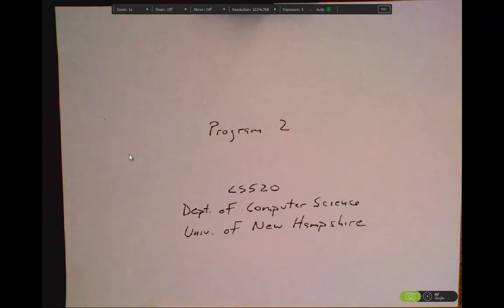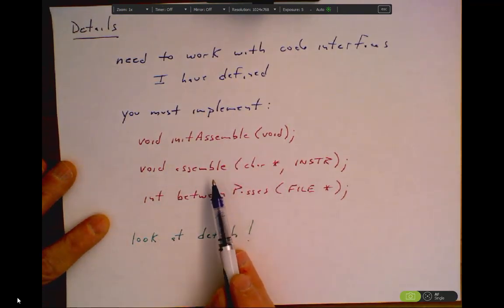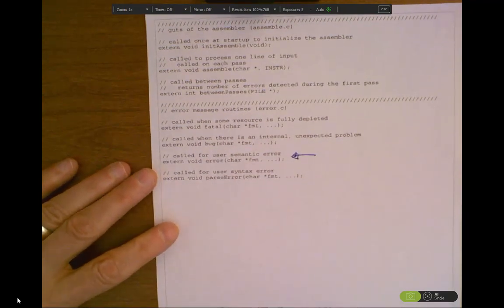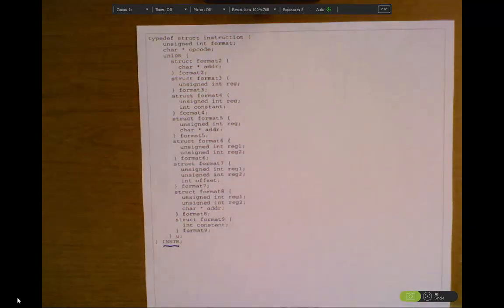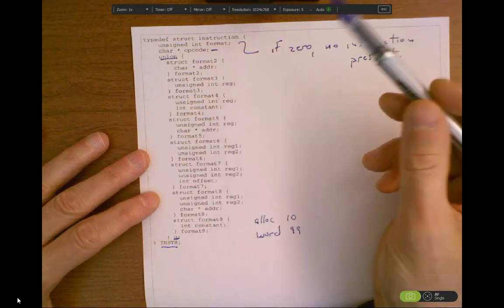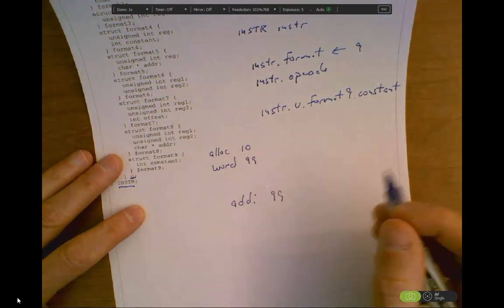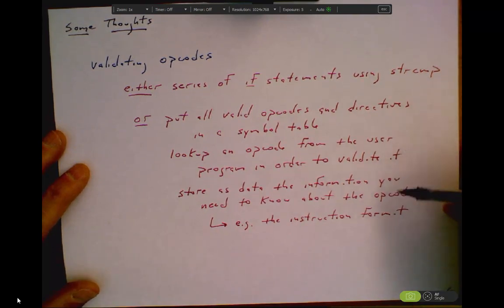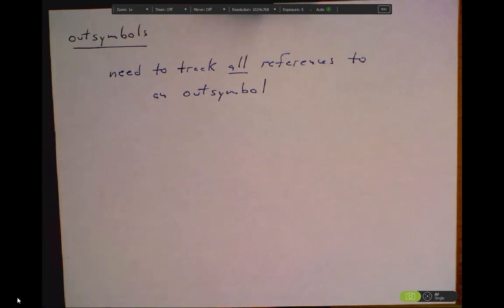Program 2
CS520 session on Program 2